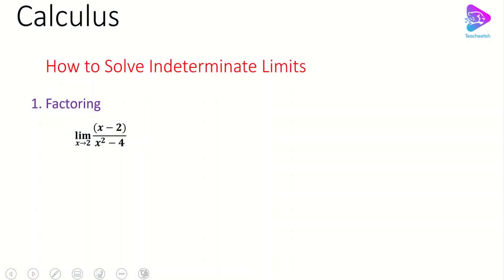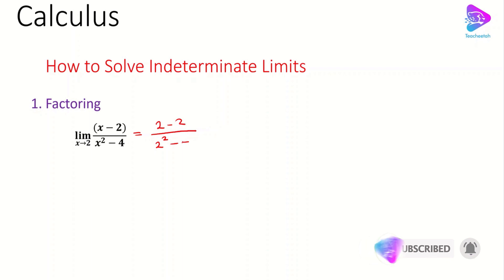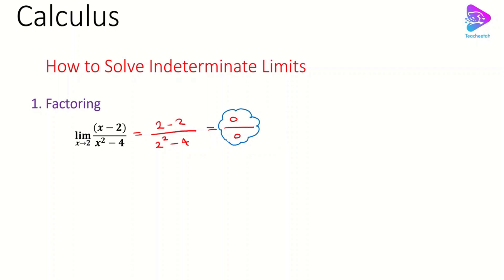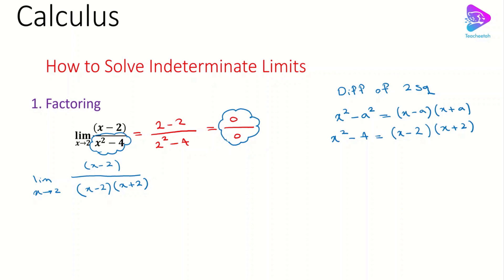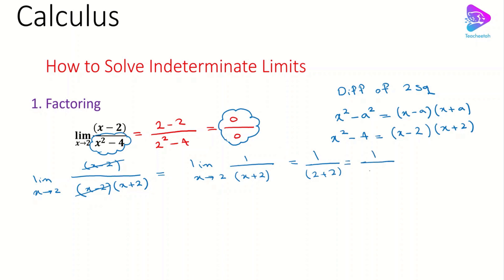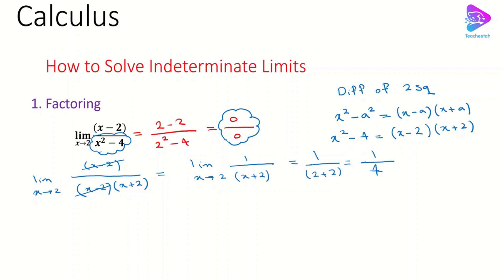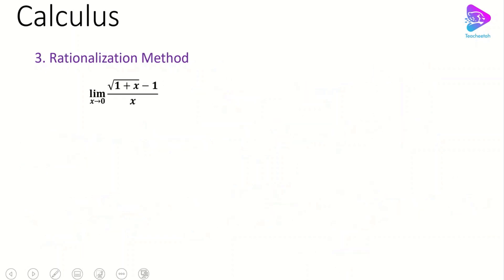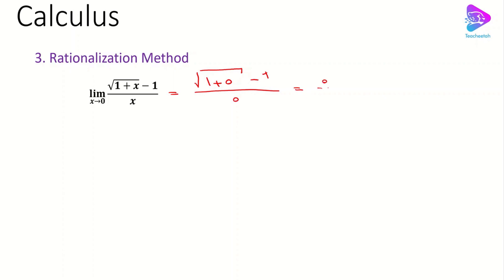Solving Indeterminate and Undefined Limits Using Algebraic Simplification| Calculus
In this video, we cover three different approaches for solving indeterminate limits. In the first example, we use factoring method for solving the indeterminate limit in which we face zero over zero. In the second example, we use combining fraction method to solve a limit with the case of undefined minus undefined (1/0). It should be noted that the limit in the second example can be infinity minus infinity if we approach from right side, so it is actually recalling one of the indeterminate cases. In your exam, check for the right and left side and then fully judge if it is either undefined or indeterminate. The last example covers zero over zero case with the rationalization method which uses multiplication with conjugate pair.